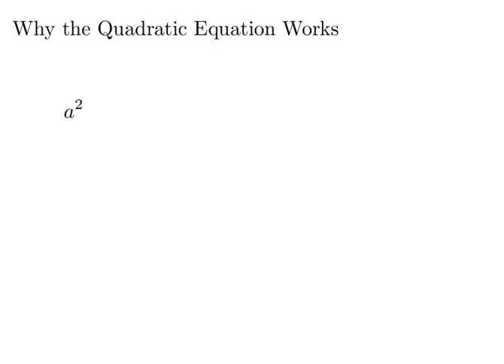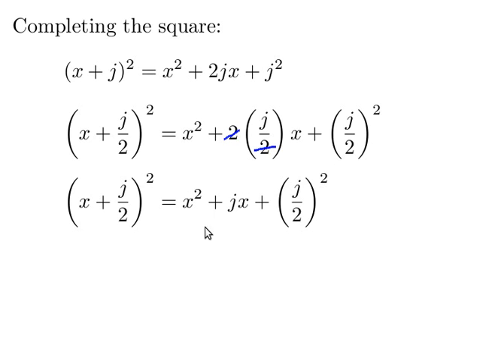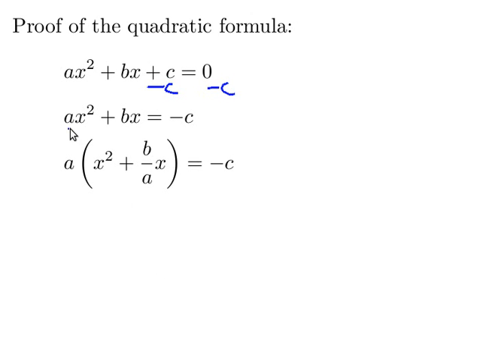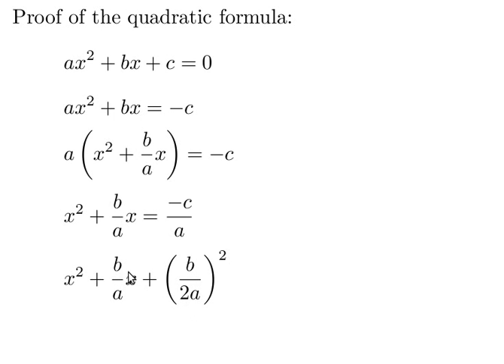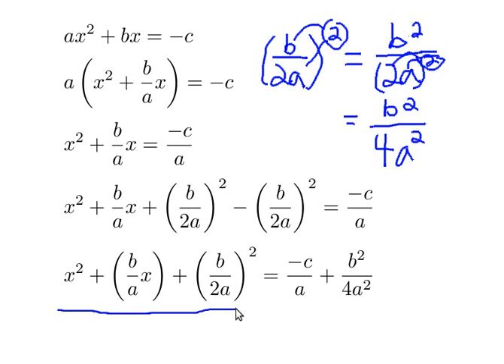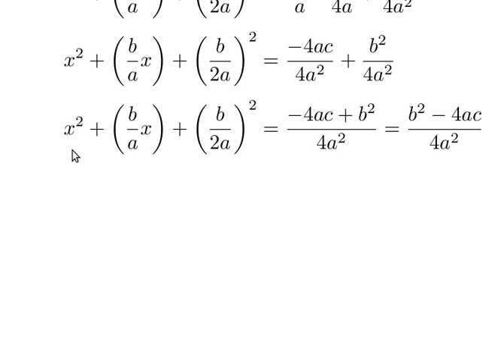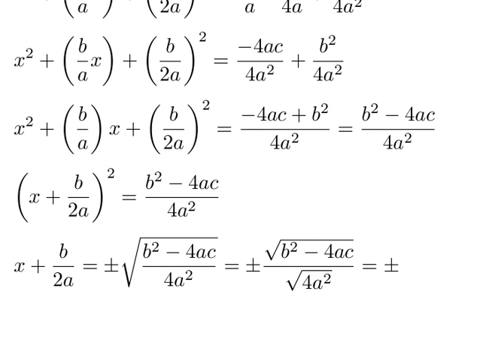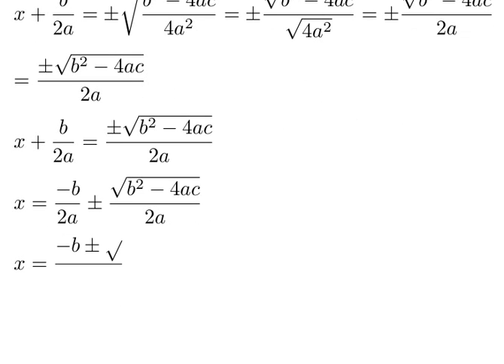9.2.3 Why the Quadratic Formula Works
This is an extra video on why the quadratic formula works.  Not anything that you'll be tested on, but I thought some of you might be interested to know.